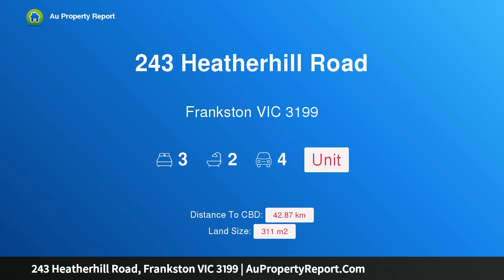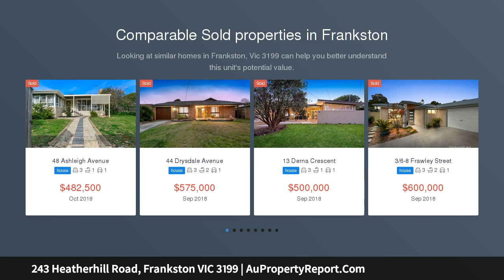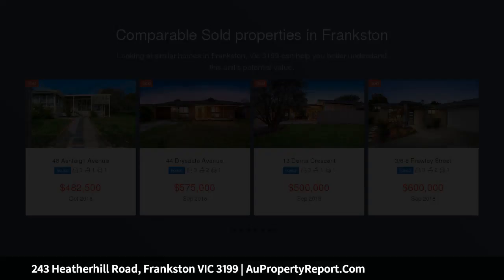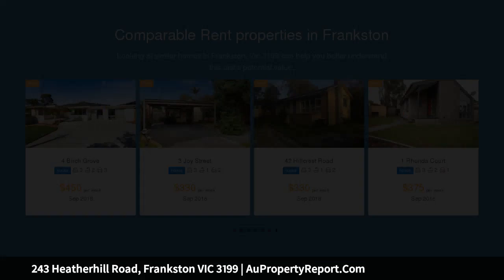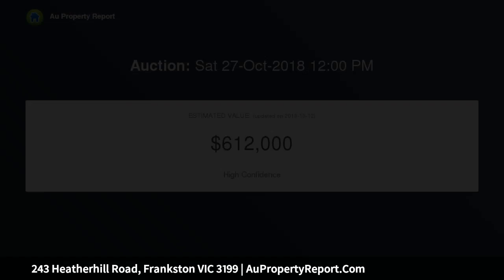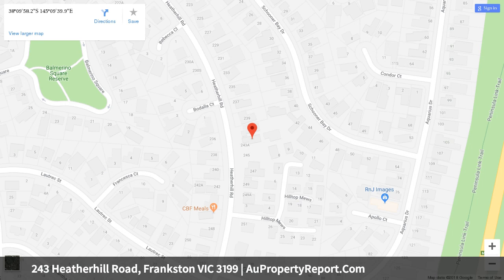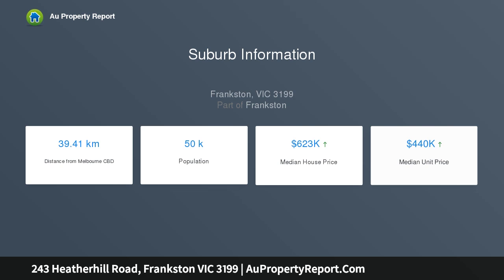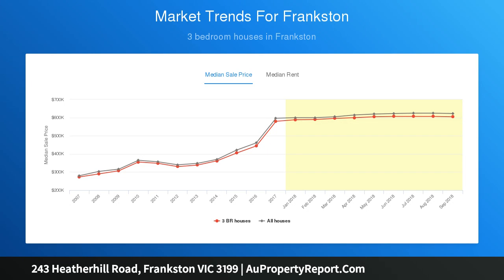243 Heatherhill Road, Frankston VIC 3199 | AuPropertyReport.Com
243 Heatherhill Road, Frankston VIC 3199
Property Type: unit
Bedrooms: 3
Bathrooms: 3
Car Space: 4
LOOKS LIKE YOU’VE FOUND IT!